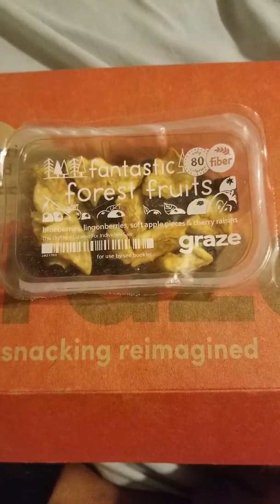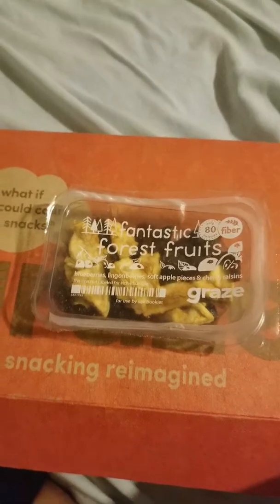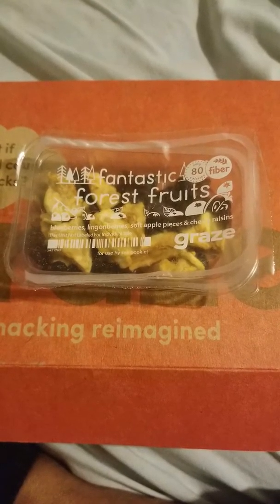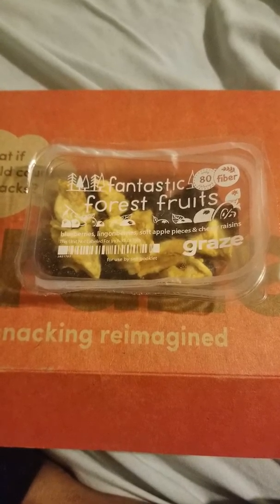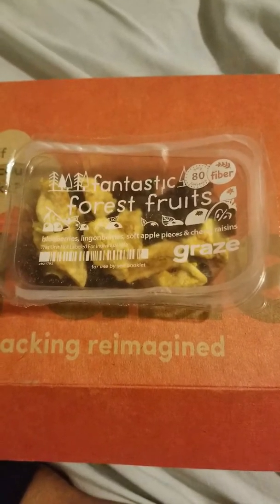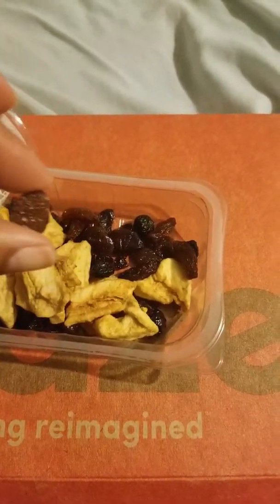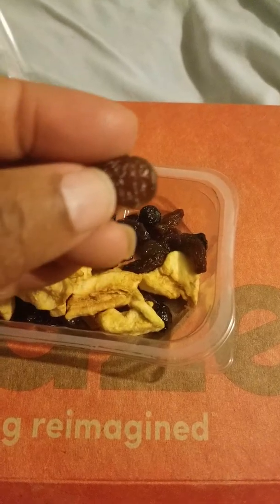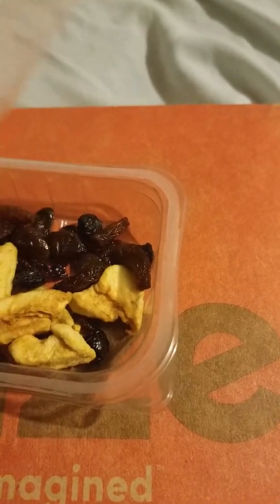Graze Box Review (Fantastic Forest Fruits)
Blueberry,  lingonberry,  soft apple pieces, cherry raisins,  dried fruit snack, Graze, snack box